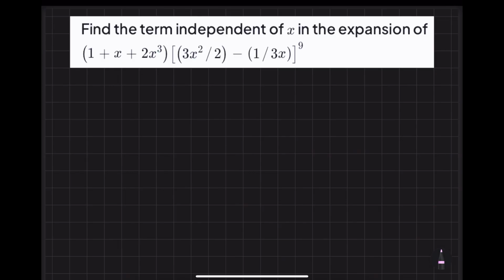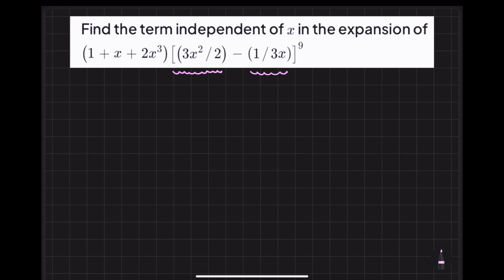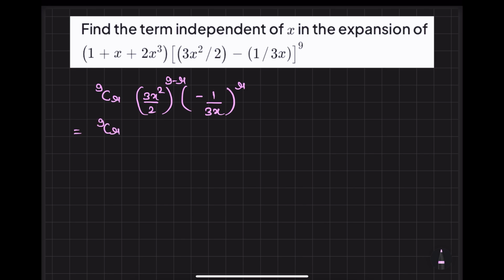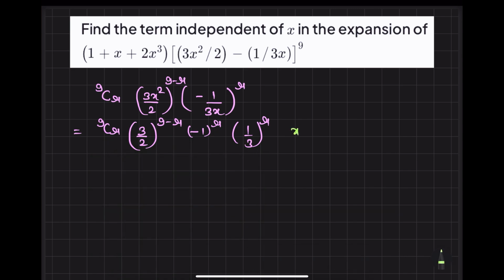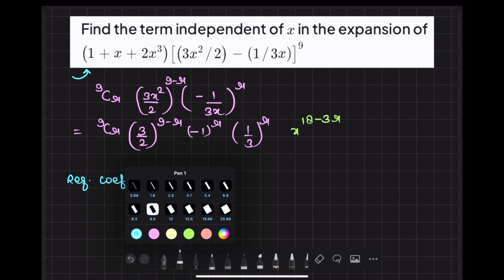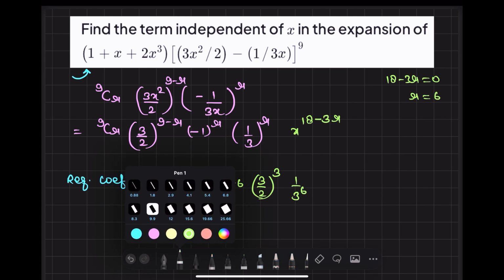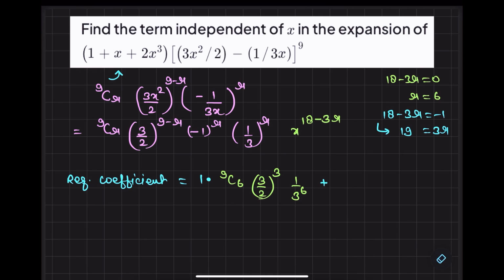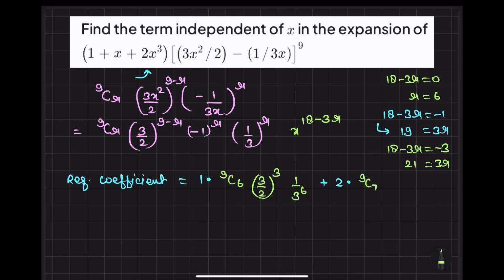B20_Find the term independent of x in the expansion of (1+x+2x^3)((3x^2/2)-(1/3x))^9